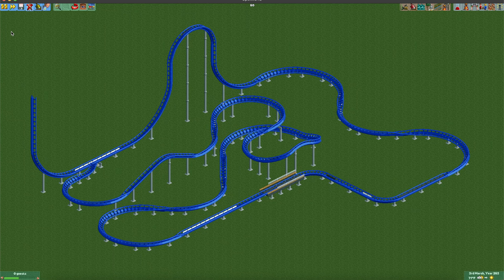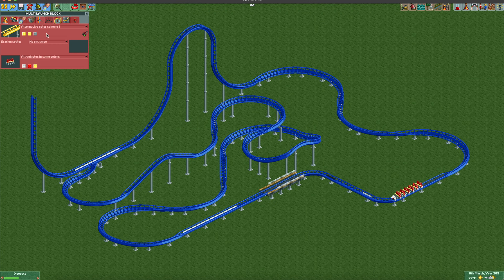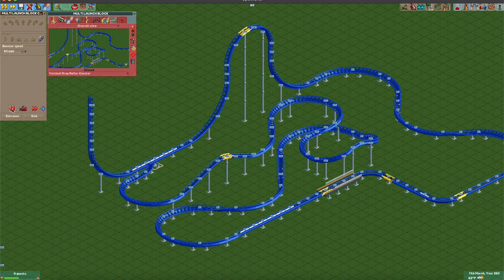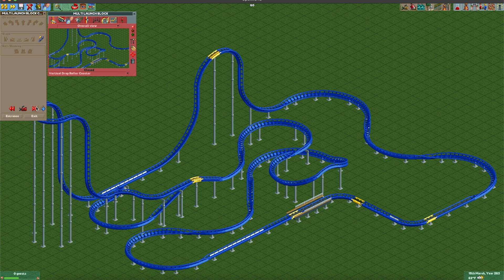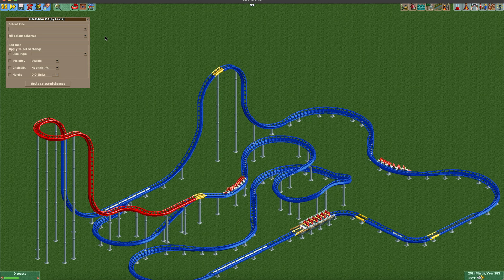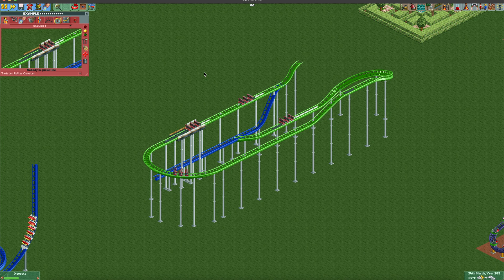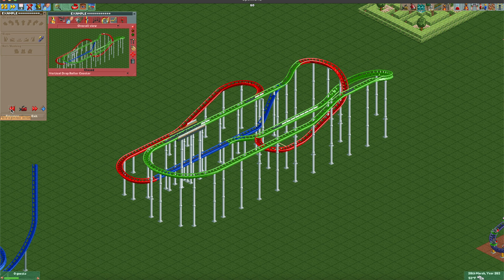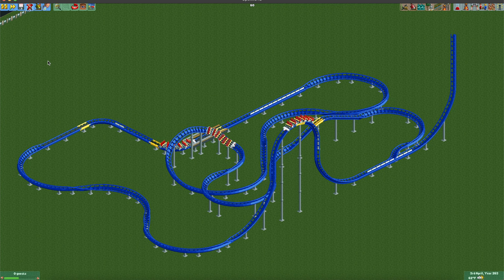Triple Launch Coaster with Block Brakes – OpenRCT2 Tutorial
Learn how to build your own triple launch (swing launch) coaster with working block brakes in OpenRCT2. This method does not require any secondary track to function and operates completely as one ride.

0:00 Intro
0:44 Block brakes
1:55 Connecting blocks
3:32 Making track invisible
4:13 Backwards example
6:27 Outro